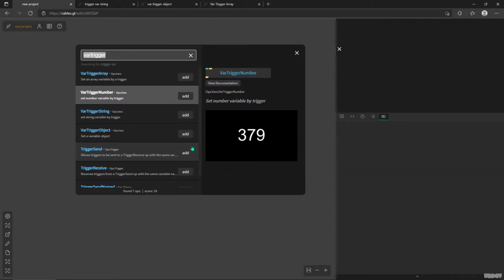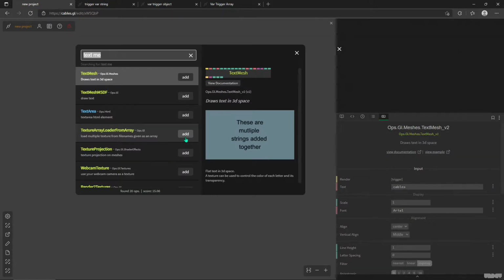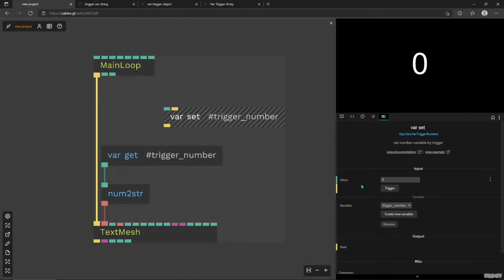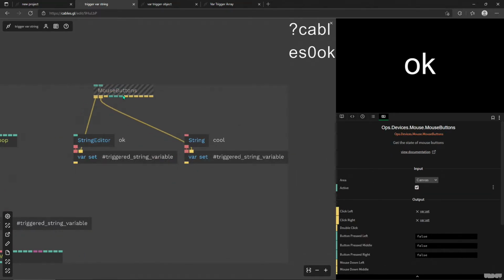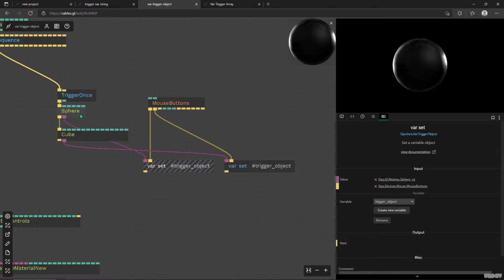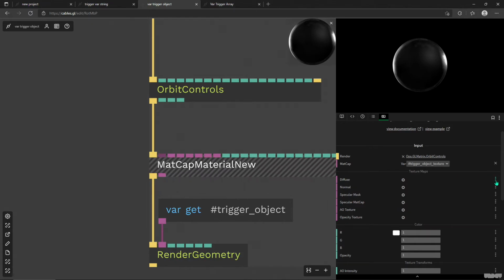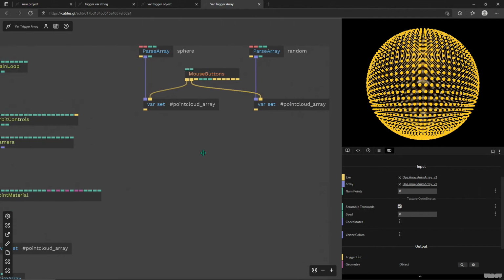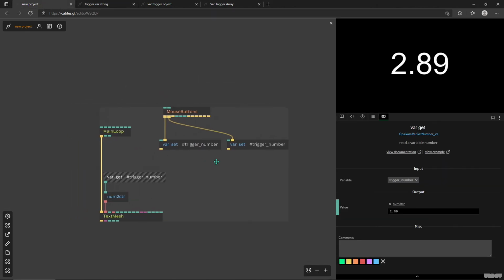Variable Trigger Operators - Byte Size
In this video we will go over all four of the current Variable Trigger Operators - Var Trigger Number, Var Trigger String, Var Trigger Object and Var Trigger Array. These operators will send data to your variables when triggered - handy for interaction or timing an animation!

0:00 - intro
1:47 -  Variable Trigger Number
3:13 - setting up Var sending and receiving
4:46 - using mouse buttons to trigger variables
6:05 - Variable Trigger String
7:48 - Variable Trigger Object
9:58 - assigning variables within an Operator's Parameter Panel
11:59 - Variable Array Object
12:55 - point cloud arrays saved in parse array tip